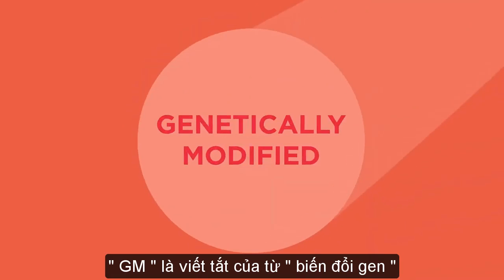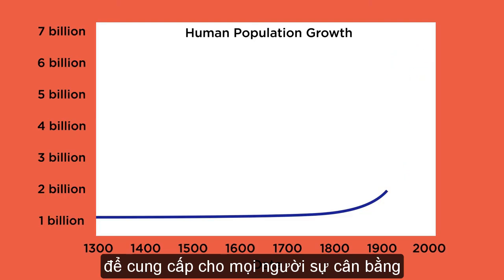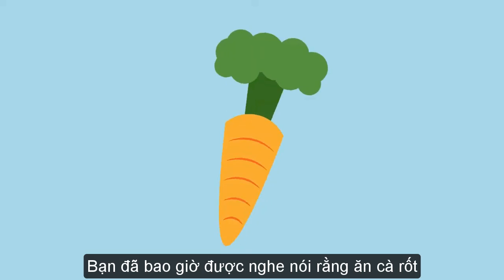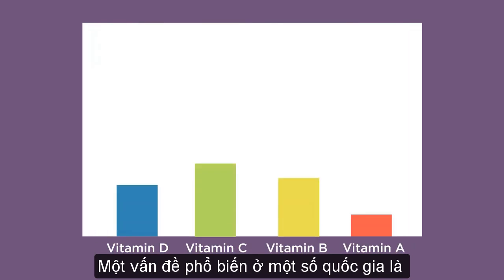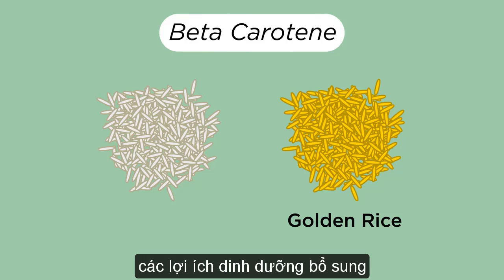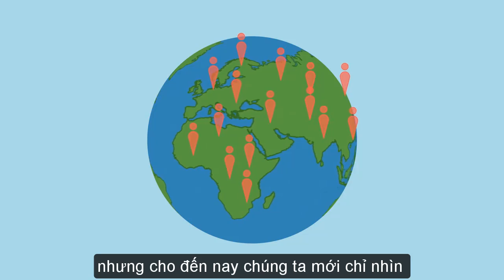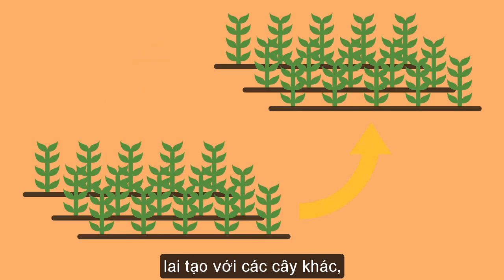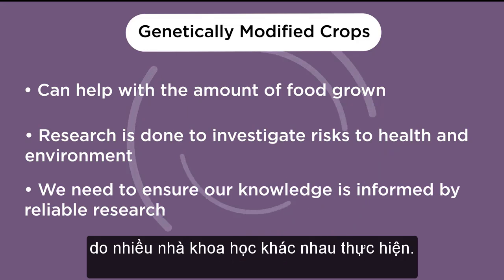Cây trồng biến đổi gen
GM là viết tắt của từ biến đổi gen. Vì vậy, cây trồng biến đổi gen là cây trồng để làm thực phẩm có gen đã bị thay đổi bằng cách sử dụng kỹ thuật di truyền.
Trong một số trường hợp, gen của các sinh vật khác đã được đưa vào bộ gen của cây trồng để cải thiện nó theo một cách nào đó. Khi dân số tăng lên, nhu cầu về lương thực ngày càng cao, và thường rất khó để trồng đủ lương thực để cung cấp cho mọi người một chế độ ăn uống cân bằng. Trồng cây biến đổi gen là một giải pháp một phần cho vấn đề này vì cây trồng biến đổi gen có xu hướng cho năng suất cao hơn cây trồng thông thường.

Hiện tại cây trồng biến đổi gen đang được nghiên cứu thêm để đảm bảo rằng an toàn cho sức khoẻ con người và bảo vệ môi trường .

Cre: FuseSchool - Global Education
Edit SubViet: NpsLab.vn Team